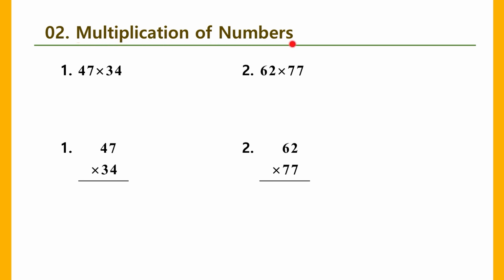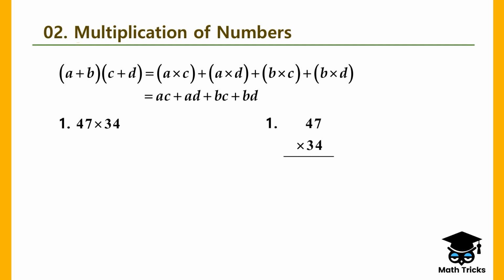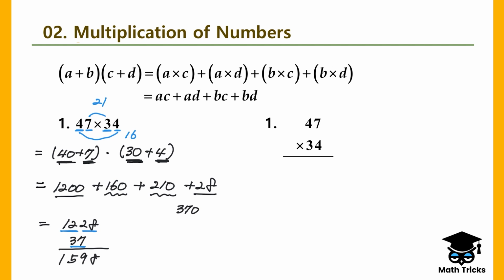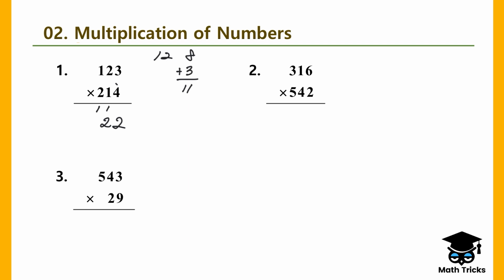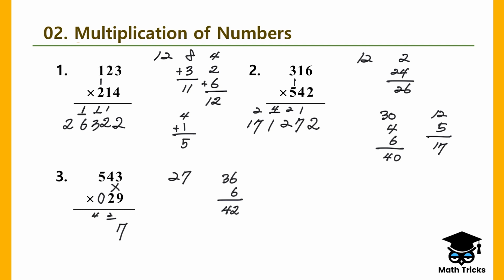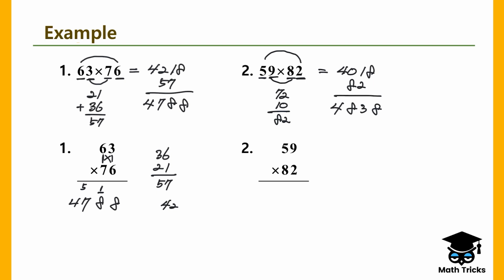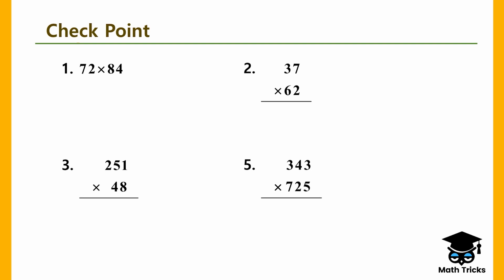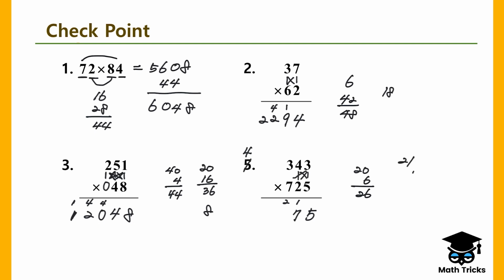Miracle Math Tricks | Multiplication of Numbers in 3 Seconds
00:00 Lesson
11:42 Example
15:30 Check Point